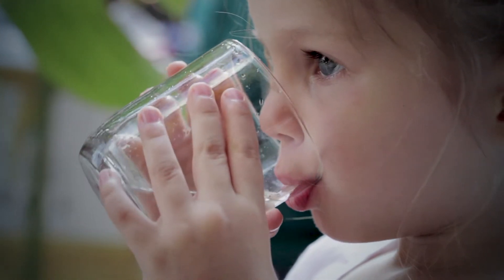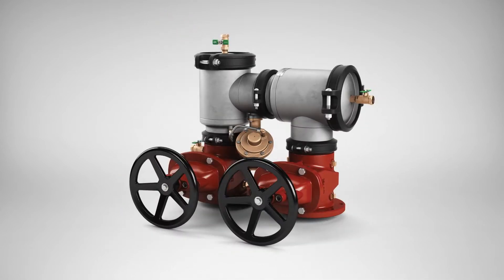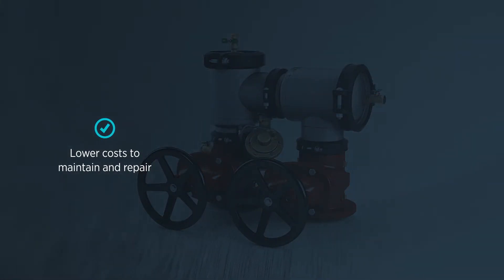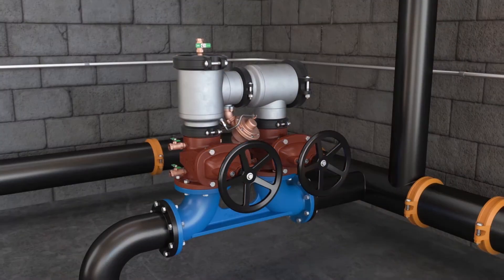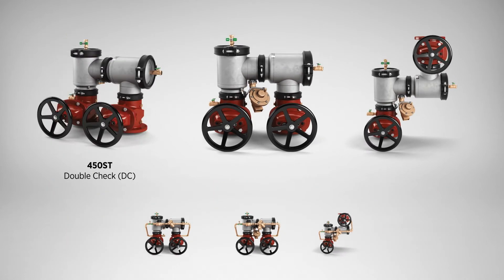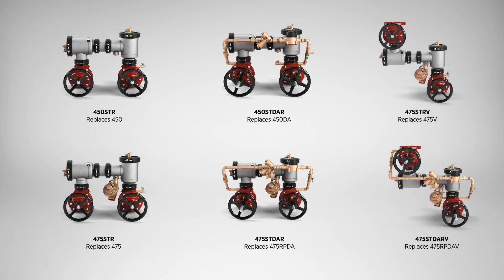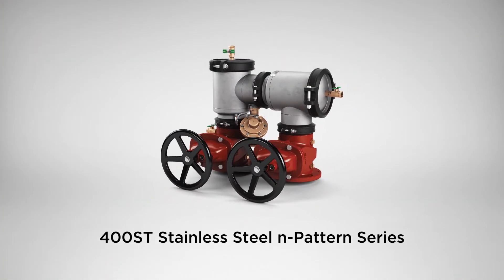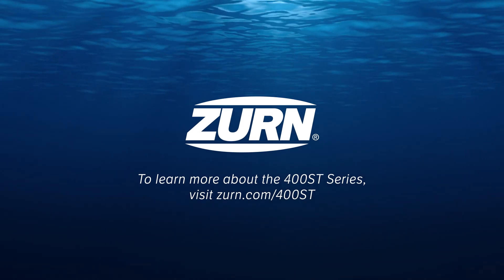Zurn Backflow Prevention 400ST n-Pattern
Designed with a stainless steel body and smaller footprint, the 400ST Stainless Steel n-Pattern Series withstands the corrosive effects of water and allows for direct drop-in replacement for installed failing units.